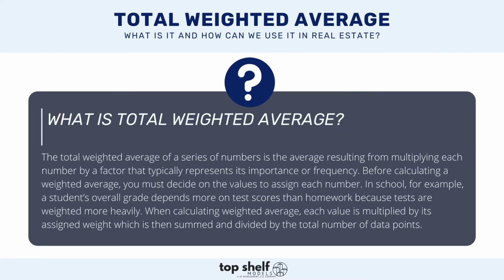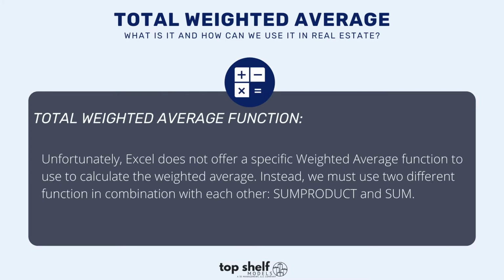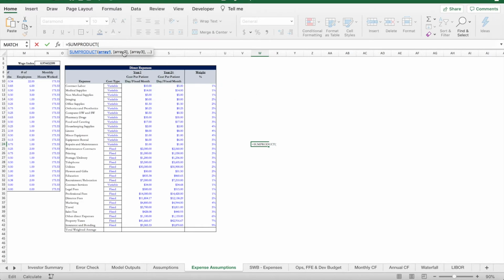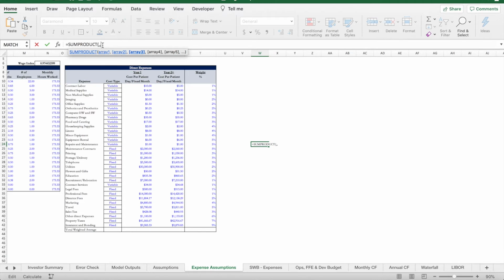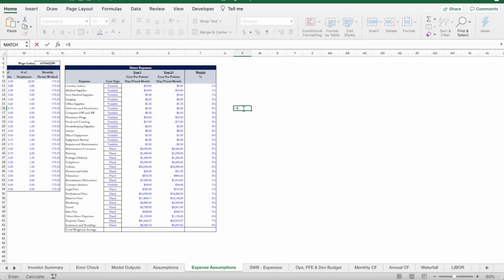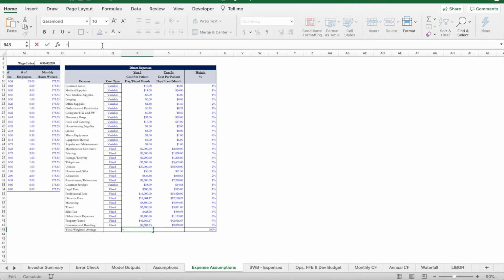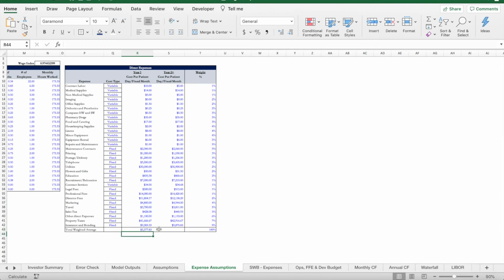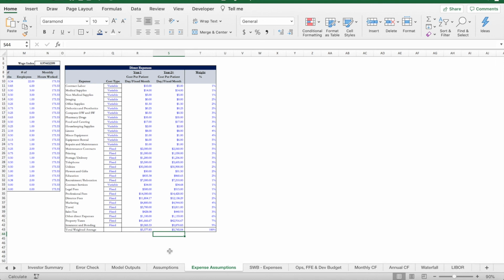Excel Tips for Private Equity: How to Calculate Total Weighted Average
The total weighted average of a series of numbers is the average resulting from multiplying each number by a factor that typically represents its importance or frequency. Unfortunately, Excel does not offer a specific Weighted Average function to use to calculate the weighted average. Instead, we must use two different function in combination with each other: SUMPRODUCT and SUM.